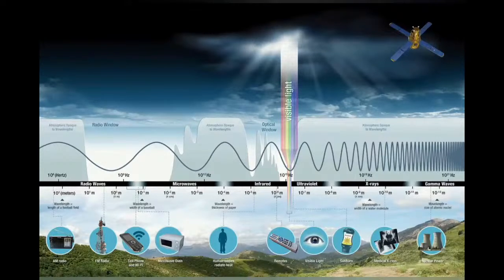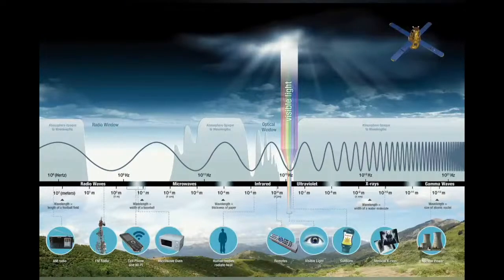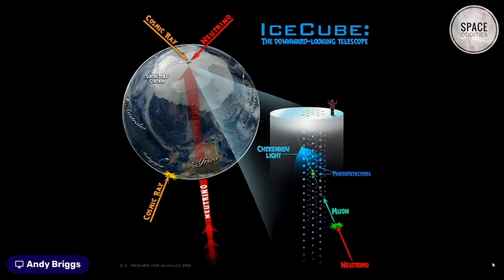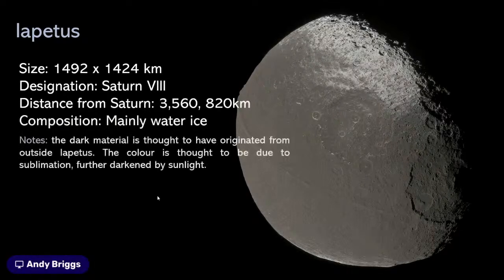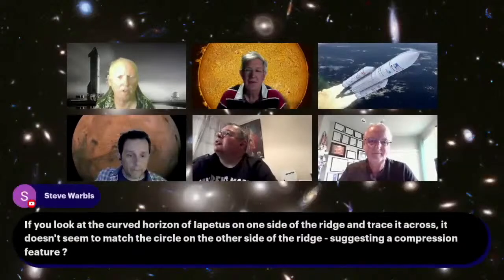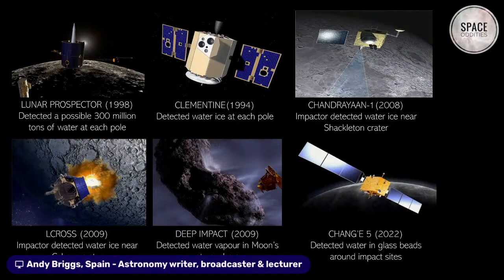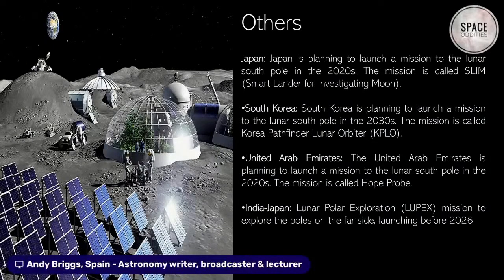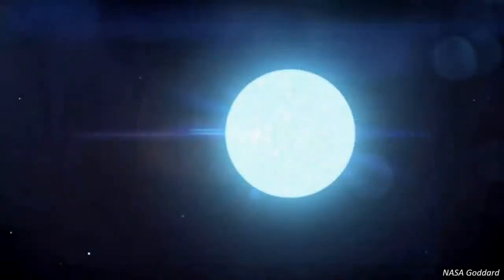Space Oddities - Best of 2023, Volume 2